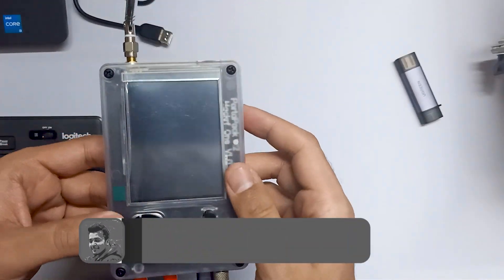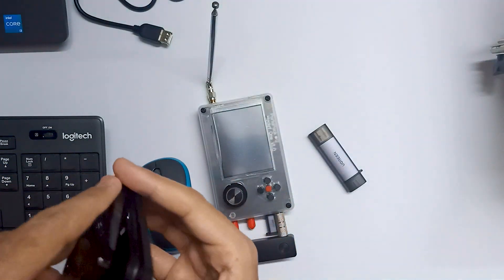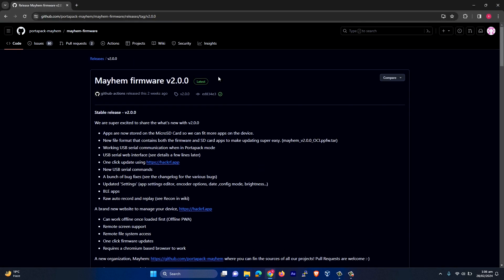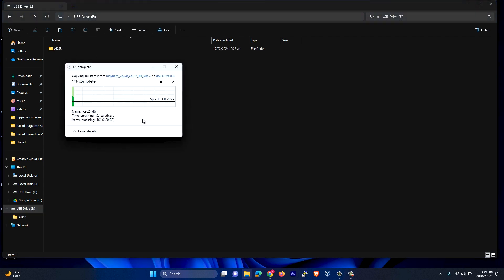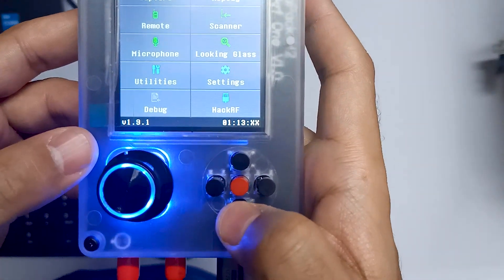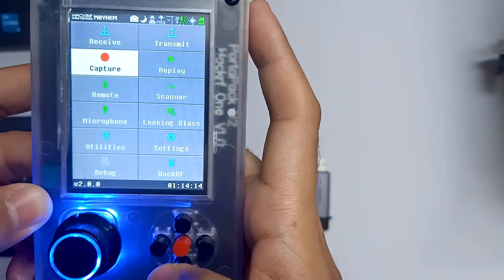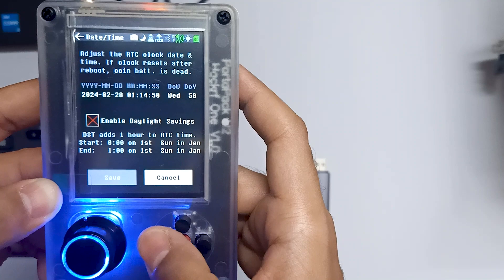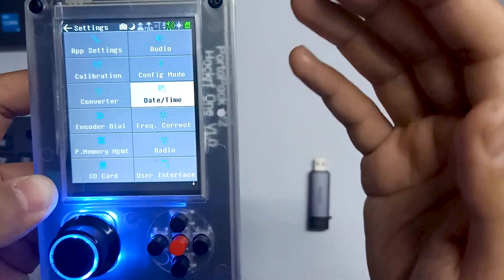Upgrade Your PortaPack with Latest Mayhem Firmware: No Commands Required! 🚀🔓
Discover the hassle-free way to update your HackRF One PortaPack with the Mayhem firmware – no commands needed! 🔧 Follow along as we guide you step-by-step through the seamless process of updating firmware, unlocking new features and enhancements effortlessly. 📲 Say goodbye to complicated commands and hello to a smoother update experience! Don't miss out – tune in now and stay up-to-date with the latest Mayhem firmware for your HackRF One PortaPack! 🛠️🔒